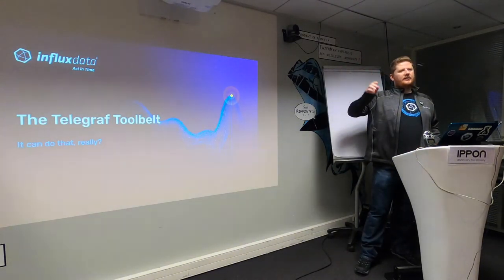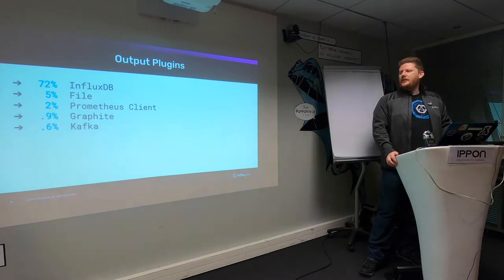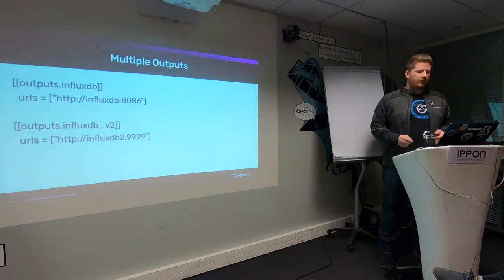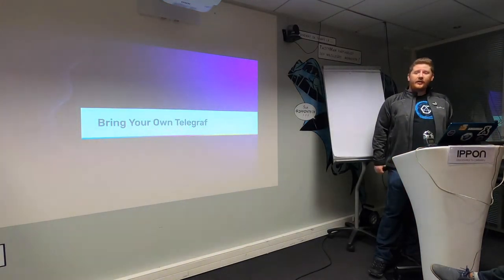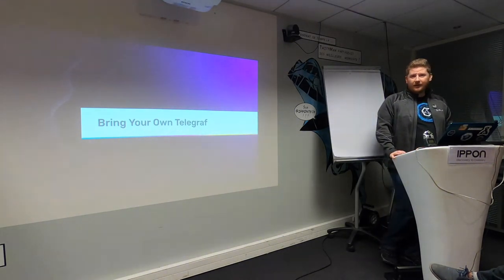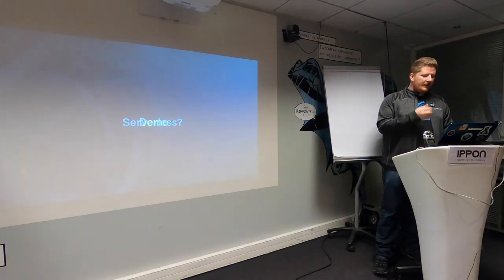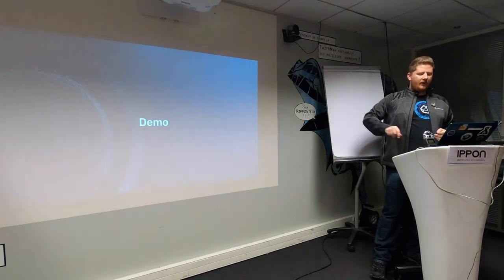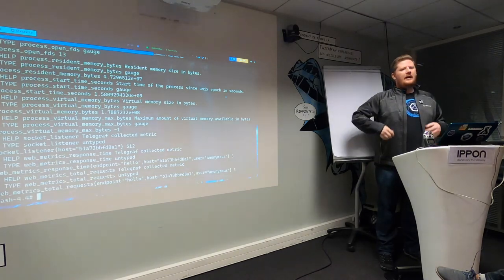Paris Time Series Meetup - Edition 4 - David McKay - The Telegraf Toolbelt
David McLKay, Developer Advocate InfluxData, vient nous présenter Telegraf, les fonctionnalités, les bonnes pratiques et les astuces pour bien utilise Telegraf.

Enregistré le 5 février 2019, dans les locaux d'Ippon Technologies.

La présentation est en anglais